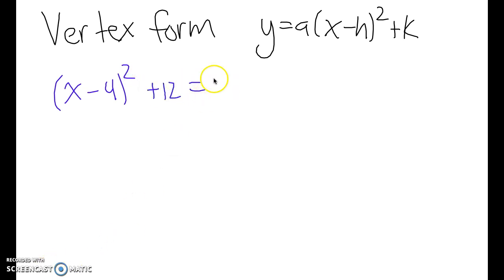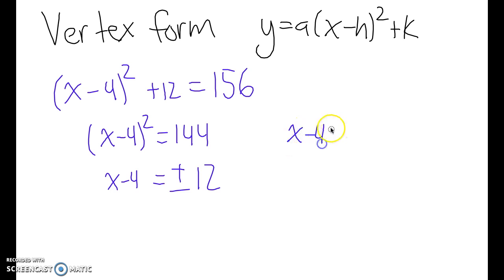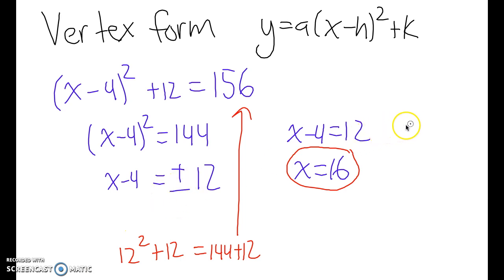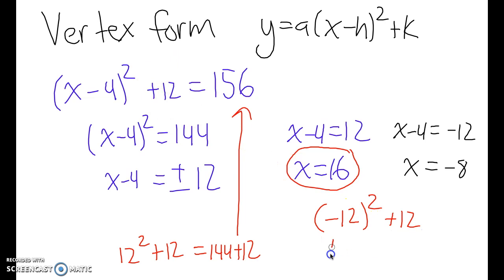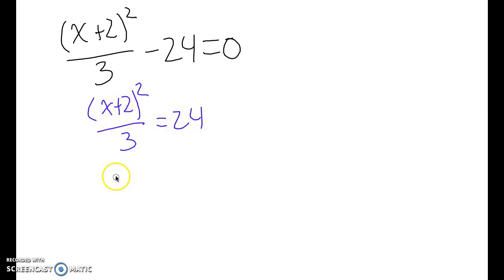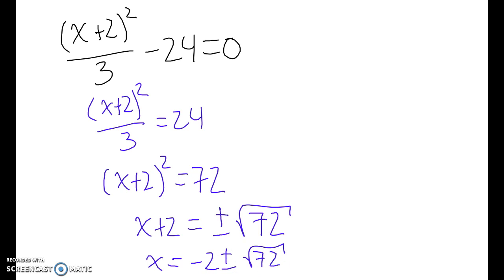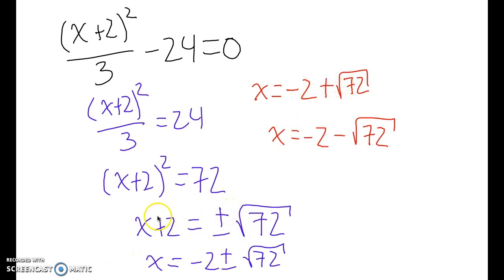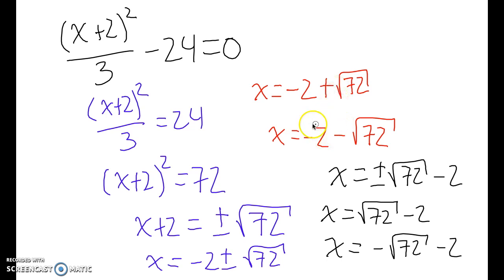Solving quadratic equations with square roots in vertex form